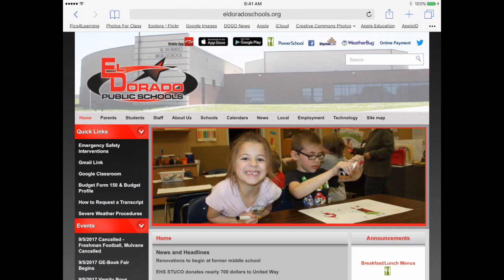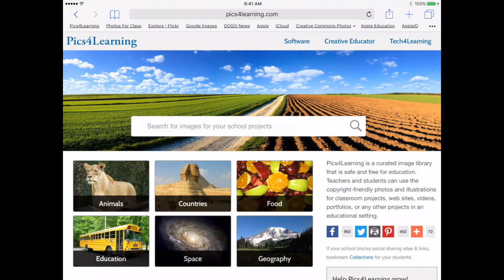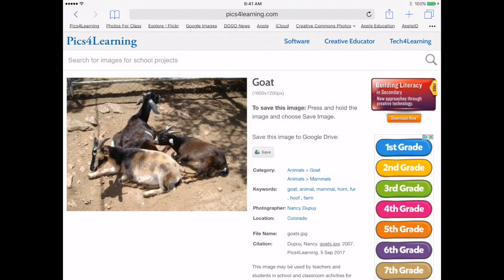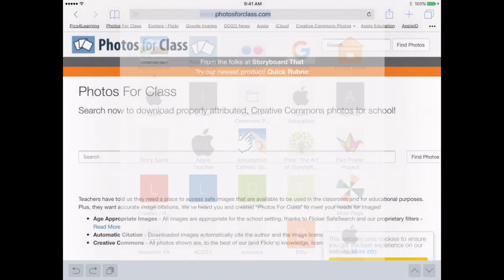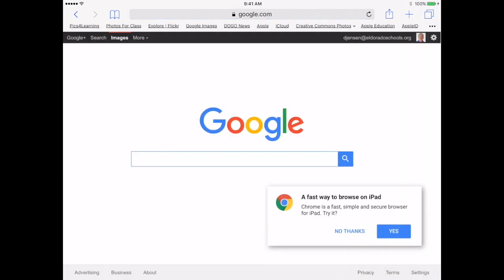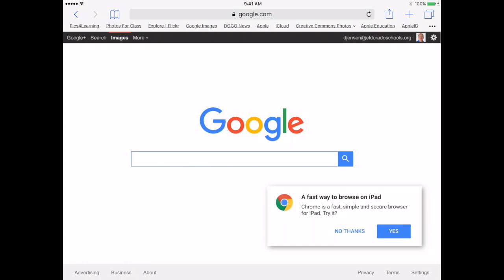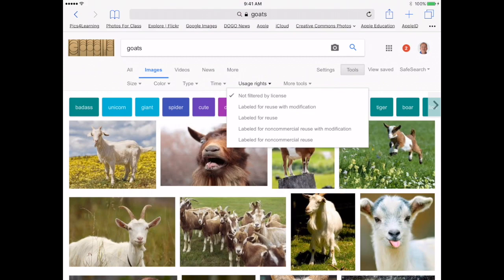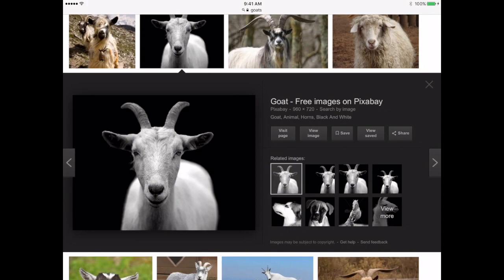Photos for Class Sites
This video is about Photos for Class Sites